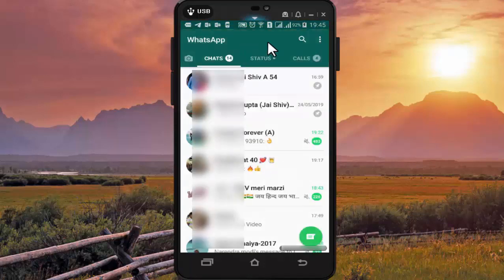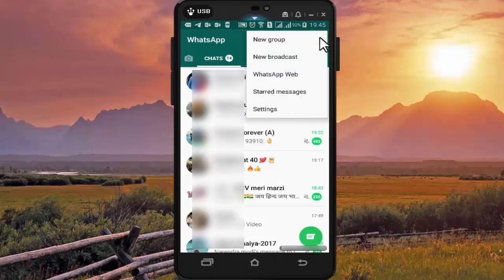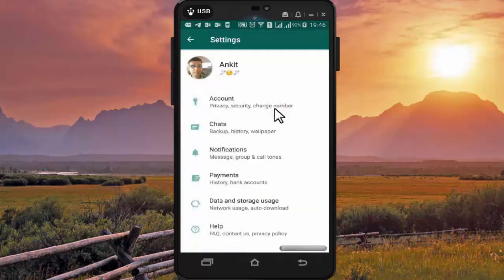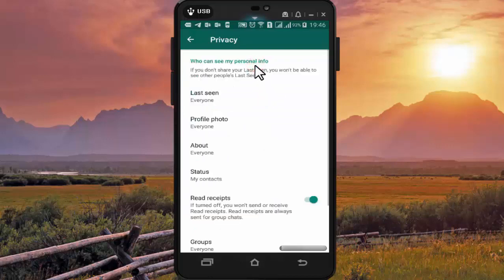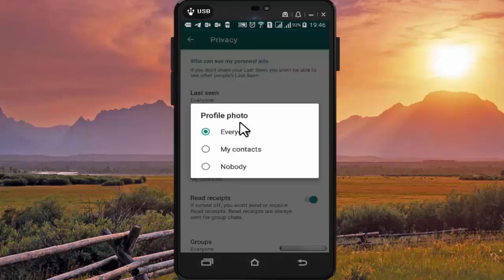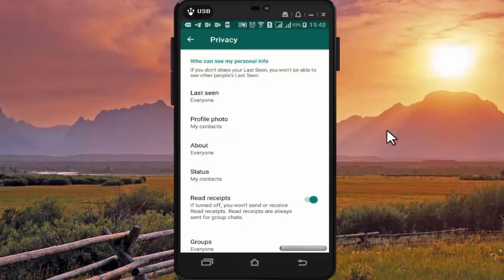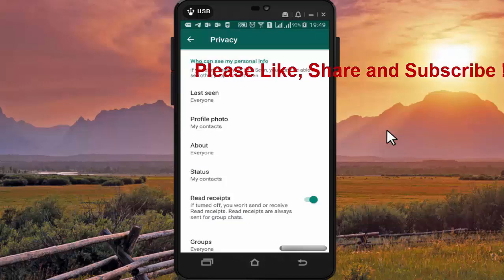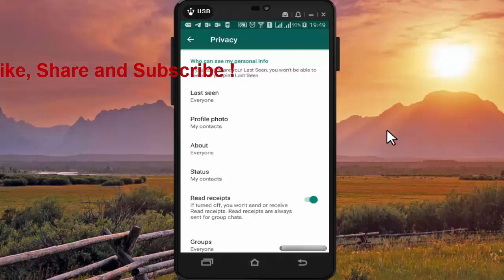How to Hide Whatsapp Profile Picture from a Certain Contact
In this video I have talked on How to Hide Whatsapp Profile Picture from a Certain Contact Step by Step, in English.